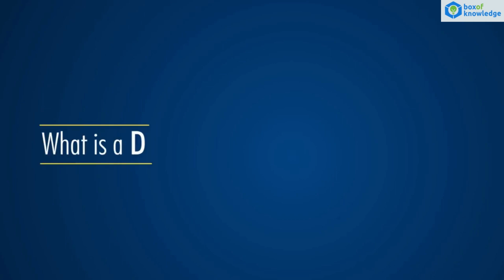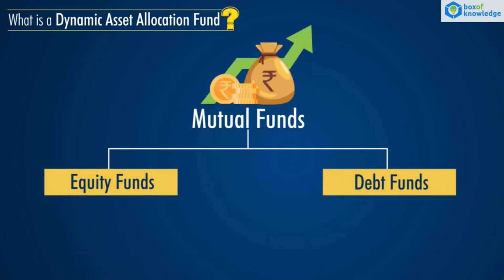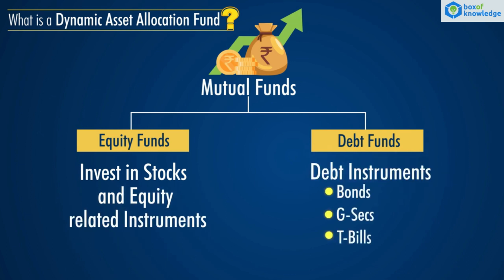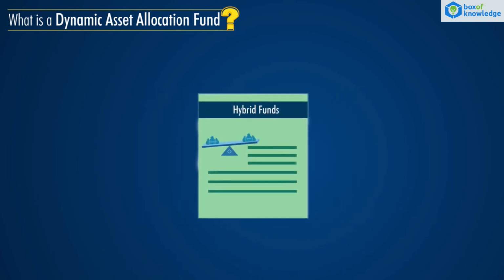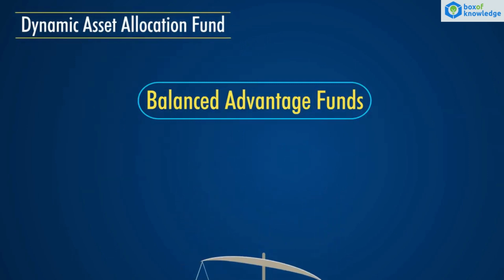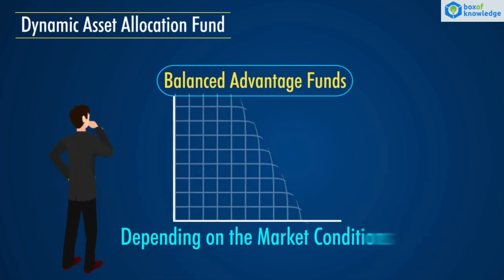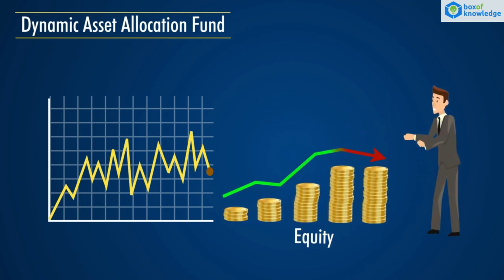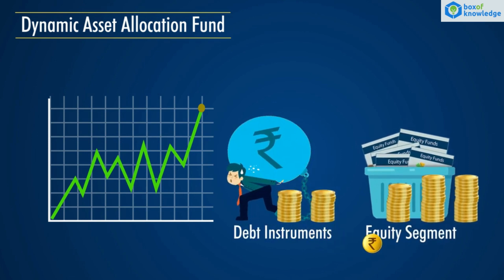What is Dynamic Asset Allocation funds & their benefits - hybrid fund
Video is about

To grow your knowledge on investment, finance, stocks, insurance Follow us on below link.